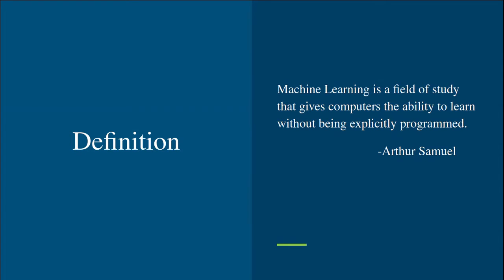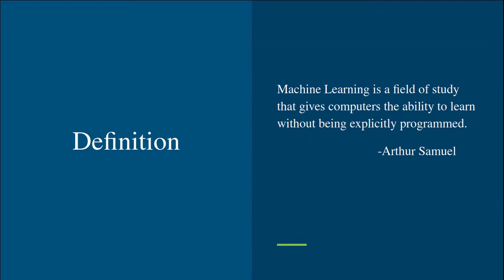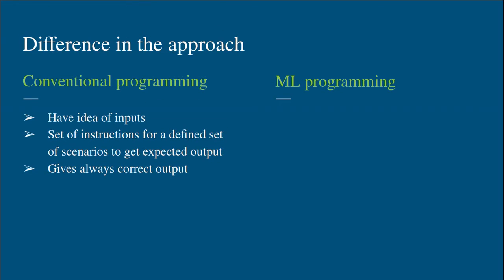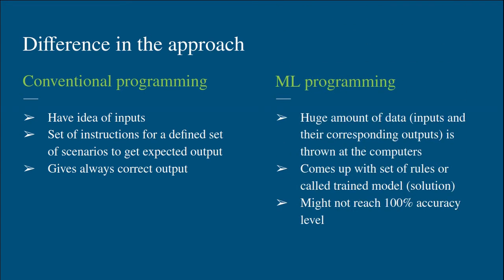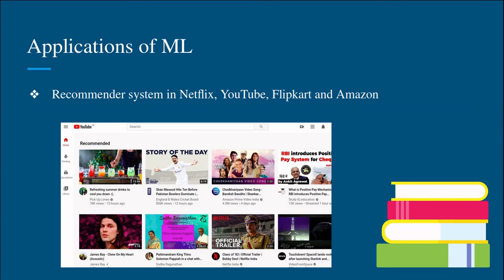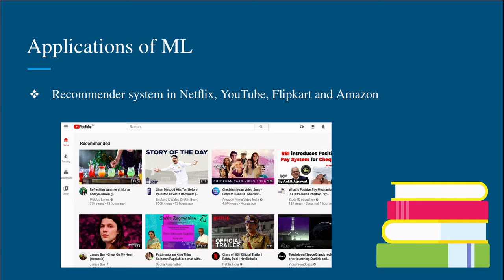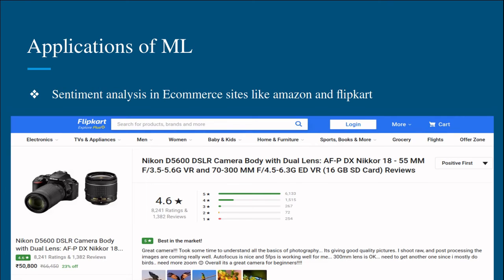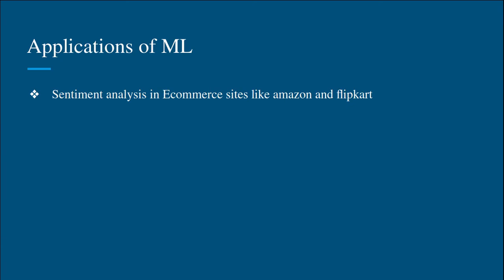Introduction to ML | Machine Learning for beginners | Lecture-1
Happy Learning!!